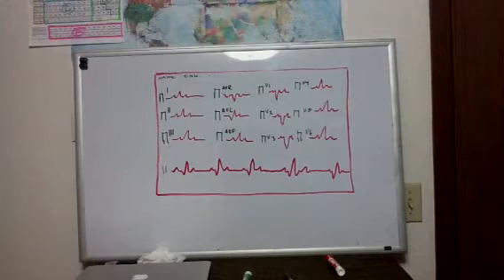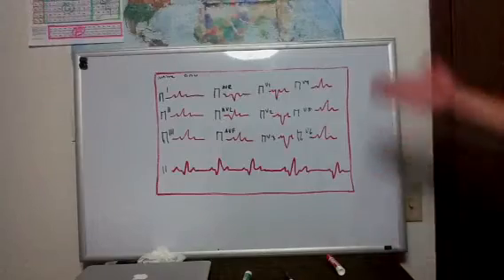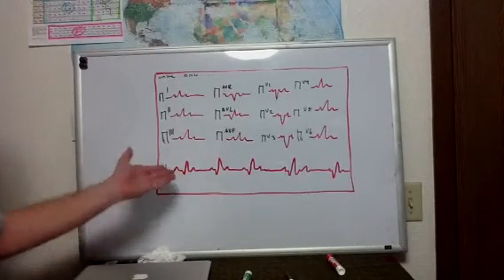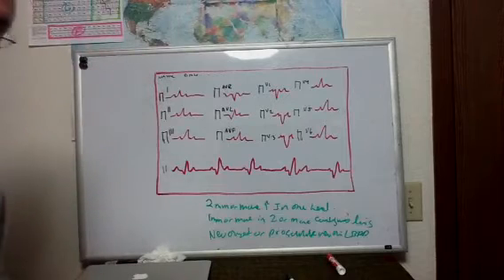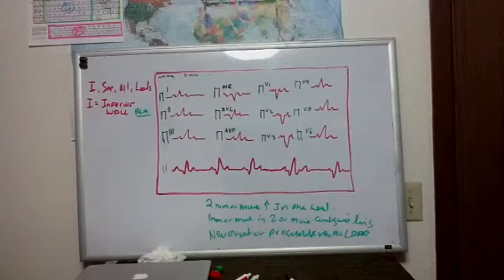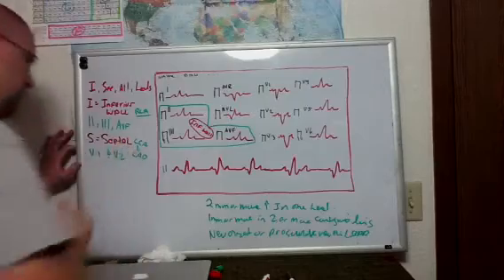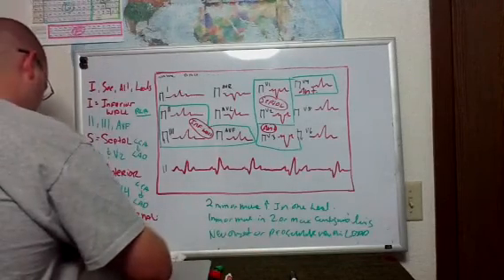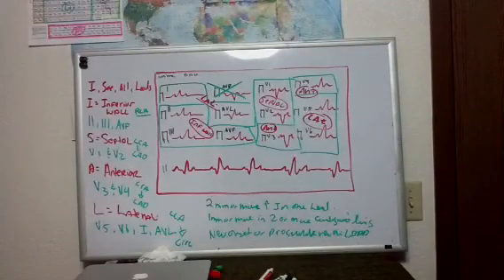ECG Manifestations of ACS III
Part three of the series looks at how to localise leads on the XII lead ECG.